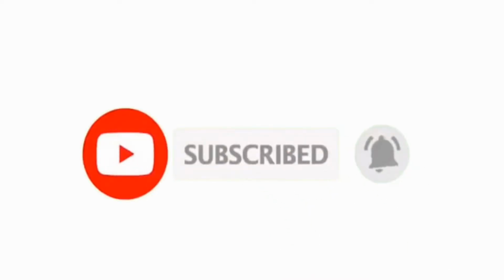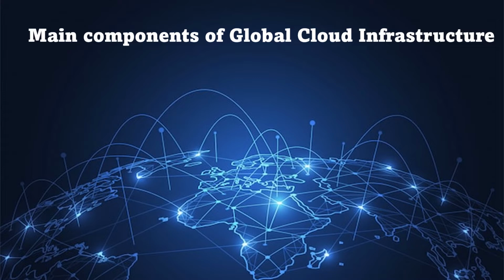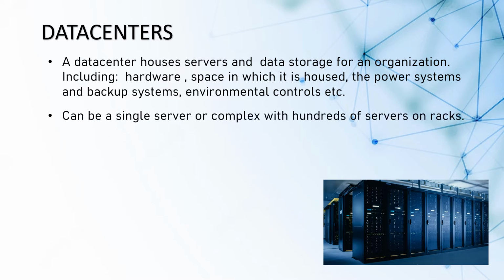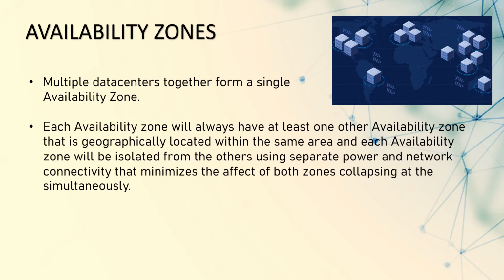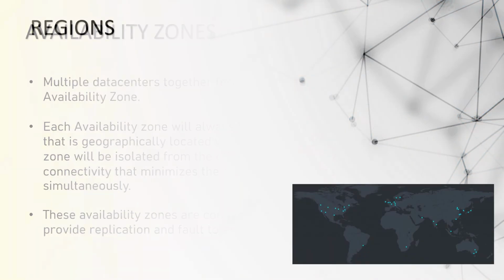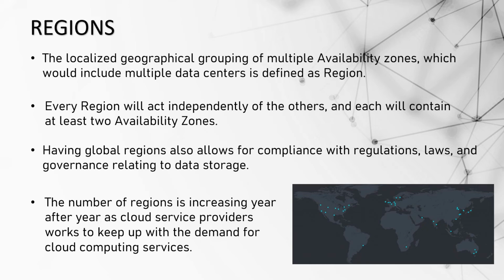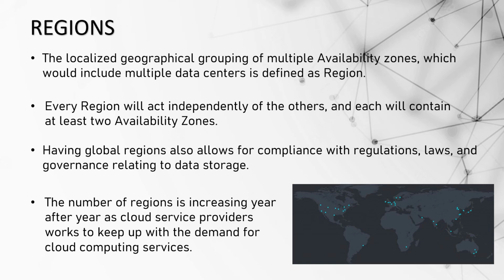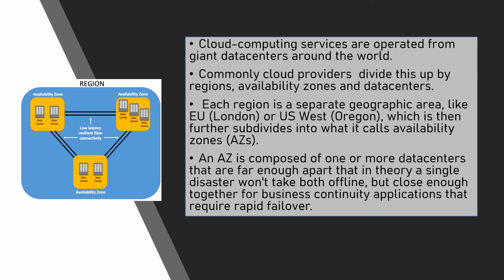Global Cloud Infrastructure Explained | How does Cloud Computing work Globally? | The TOP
Cloud computing whether we like it or not is here to stay in one form or another. Everyday life activities such as Banking, Email, Media Streaming, and Ecommerce all use the Cloud.

Global Cloud Infrastructure allows customers to access cloud services from around the world anywhere anytime.

This video explains the 3 main components of the Global Cloud Infrastructure :
1. Datacenters
2. Availability Zones
3. Regions

(Top 5 factors to consider while selecting a Cloud Service Provider)